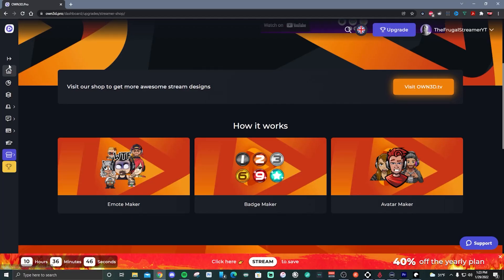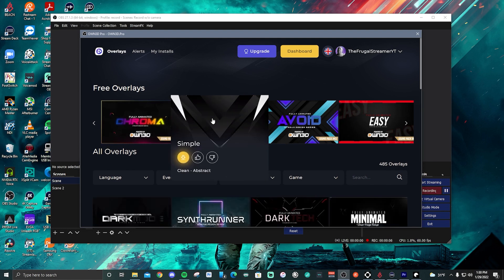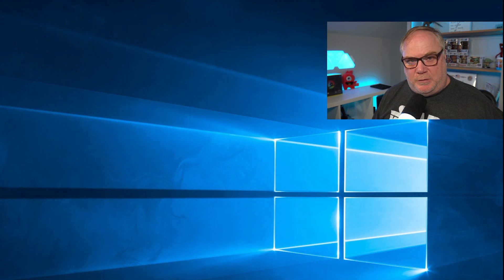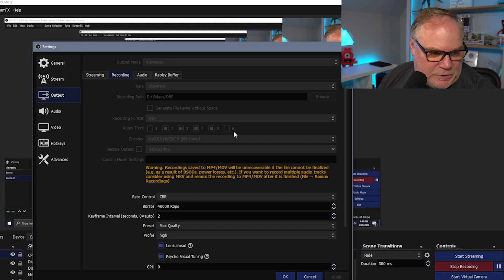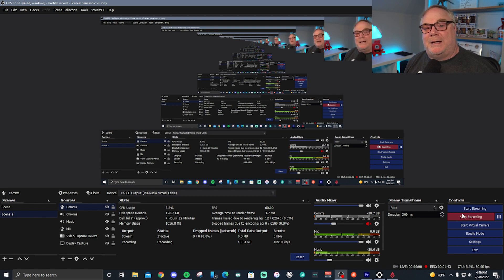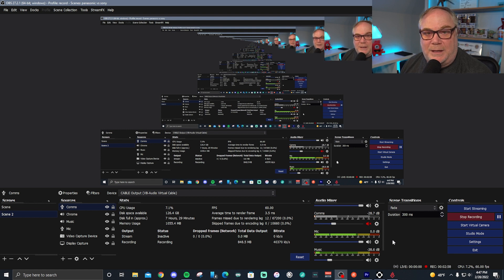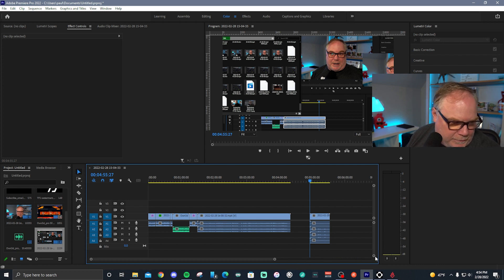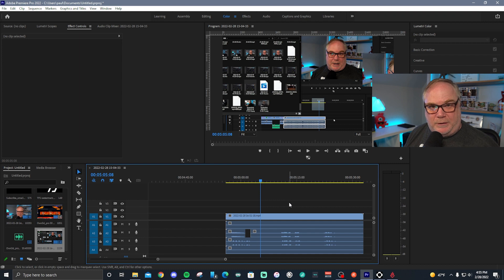How Multitrack Audio Works in OBS [OBS Studio Guide 2022]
This video shows you how to setup multi track audio in OBS Studio

My Gear (I make commisions off of this):
2 PC USB Switch for Keyboard/Mouse/thumbdrives